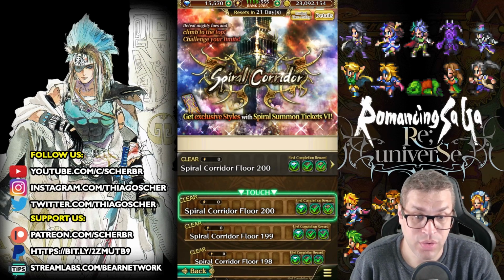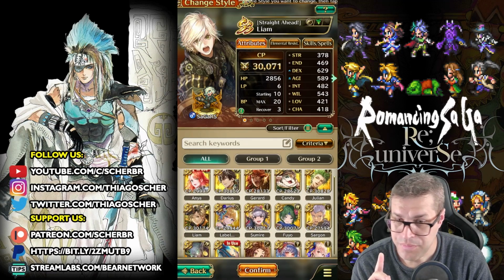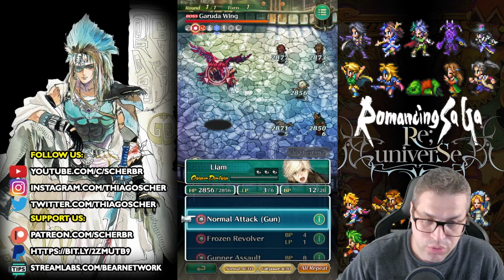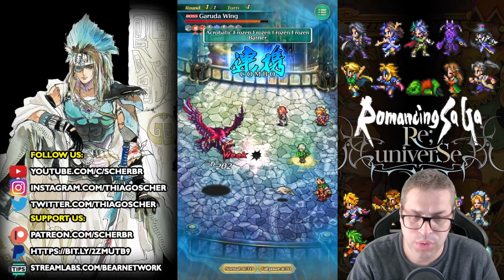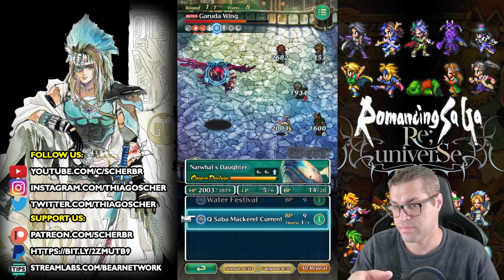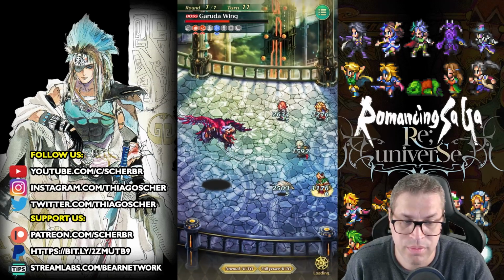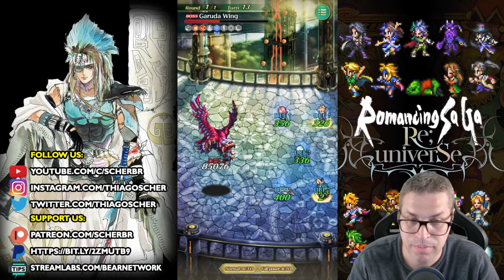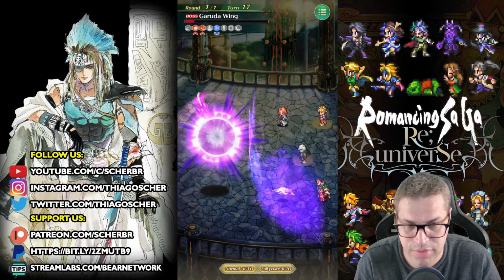Spiral Corridor Stage 200F Guide: Liam/Death/Empress/Anya/ND - Romancing SaGa re;UniverSe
Garuda Wing on Stage 200F can be pretty annoying as it deals insane ammounts of damage with all physical types on multiple attacks, will also remove your ED/WIl buffs every turn and self buff many times during the fight. It's still possible to win and on today's video I showcase the multi-attack method to change boss behavior